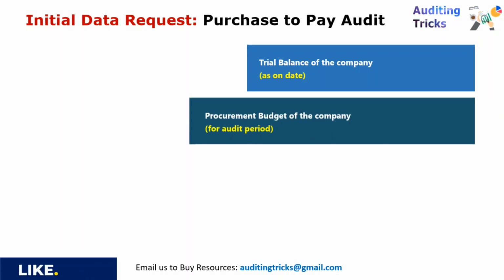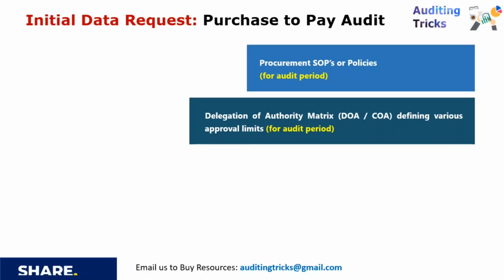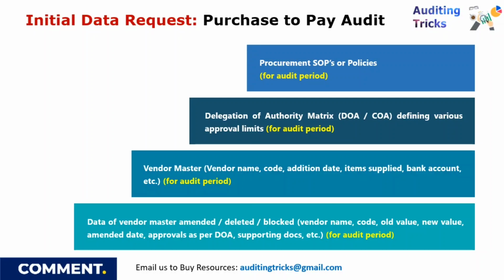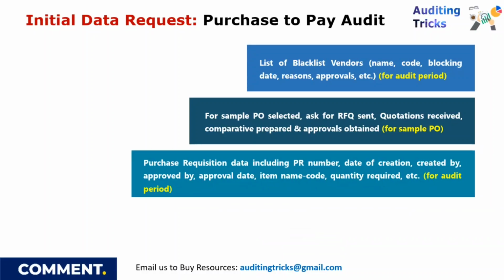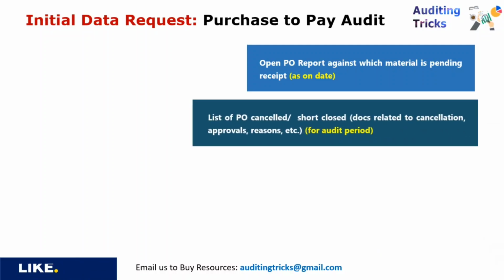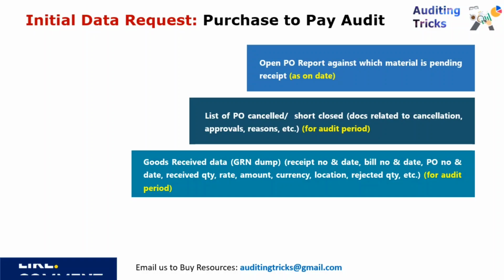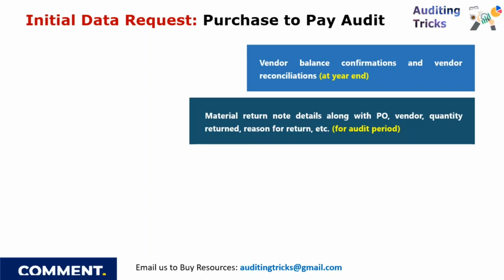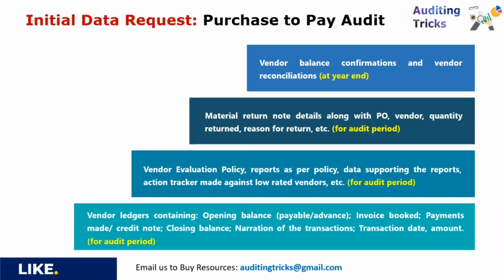Initial Data Request - Purchase to Pay Audit | IDR for Purchase Audit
This video explains the list of data to be asked from the process owners if you are performing Purchase Internal Audit.

Internal Audit Checklists, Risk Control Matrix and PPT Templates for making Professional Presentations are available for these departments: Purchase, Sales, Warehouse & Inventory, Production, Maintenance, Human Resource, Finance & Accounts, etc.
If you are looking for ready-made detailed Audit Checklists, Risk Control Matrix, and PPT Templates for making Professional Presentation of any department, you can get them for a defined payment. Send your requirements on and I will email you the detailed list of resources available for purchase with a price list. Each document will be provided in editable MS Excel or PowerPoint format.

😎📲 Share Video with Friends

Data to be asked for audit
What data to test in audit
Purchase audit
How To Make Purchase Order
Format Of Purchase Order in Excel
how to make purchase order in excel
 purchase order explained
Audit checklists
management systems and processes
 auditing online training
internal auditor training
steps in purchasing process
purchasing process in supply chain management
purchase process steps
purchase process flow
purchase process procedure
purchase procedures
procurement process steps
how to do audit
audit kaise kare
ca audit kaise krte hai
how to do audit in real life
Purchase audit kaisay karen
What is auditing in hindi
Audit explained in Hindi
auditing kya hoti hai
Auditing ki puri jankari
what is audit in business
Audit Aim in business
what is auditing for beginners
Audit क्या होता है
Auditing क्यों जरूरी है?